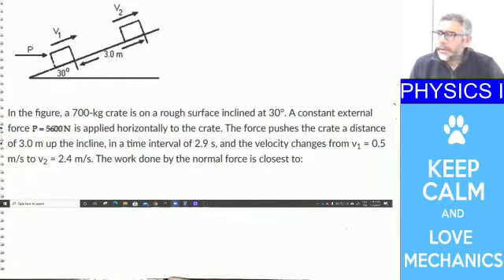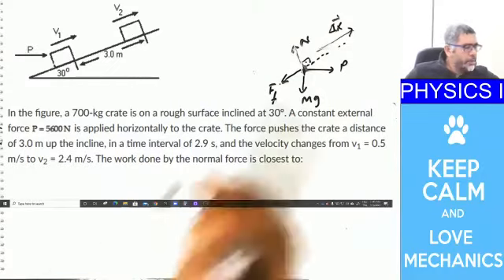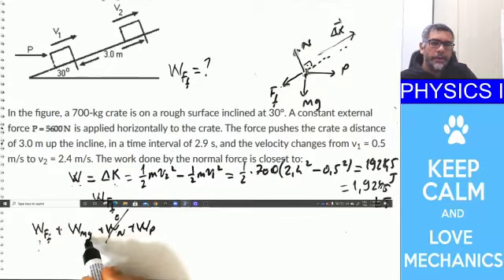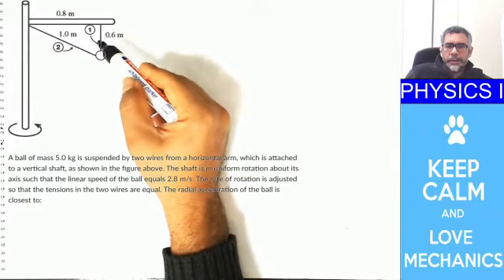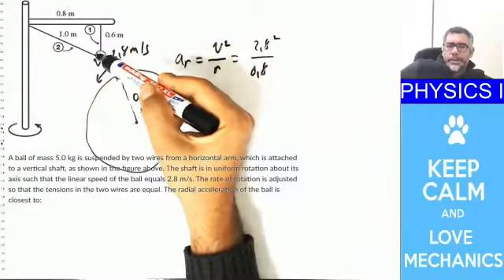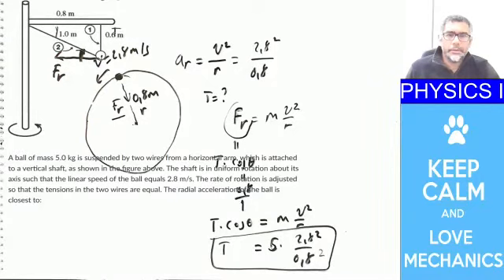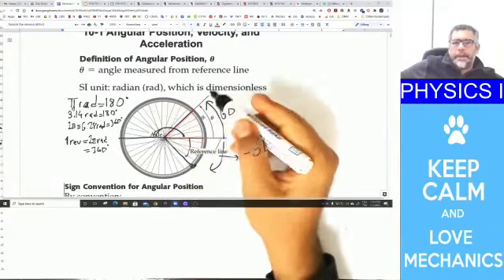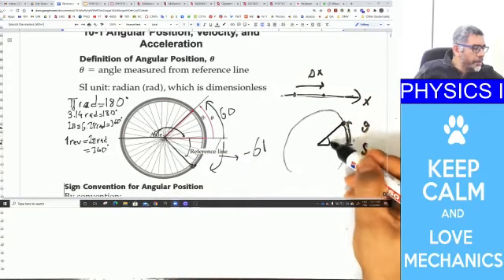Recitation 14Th Week 14Th Jan 202- part2of3